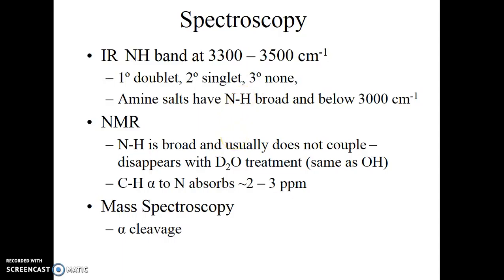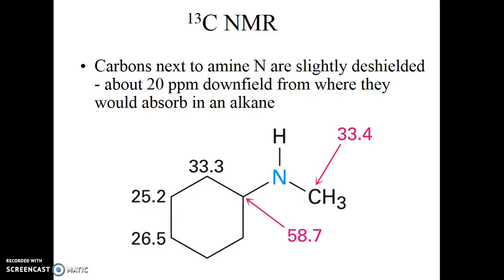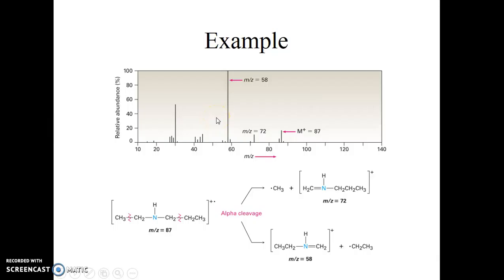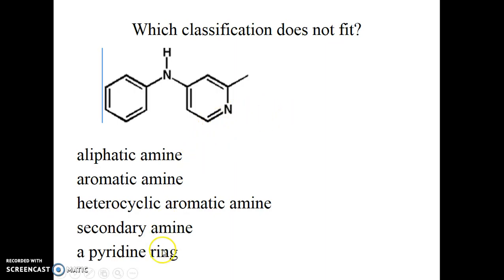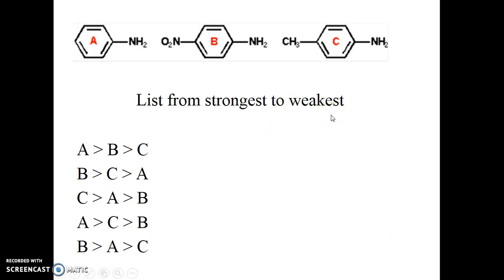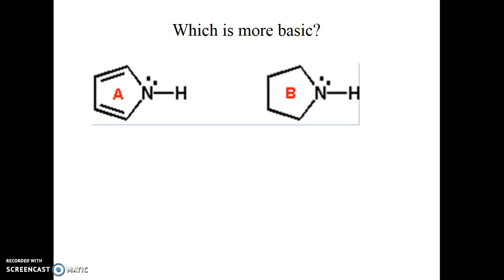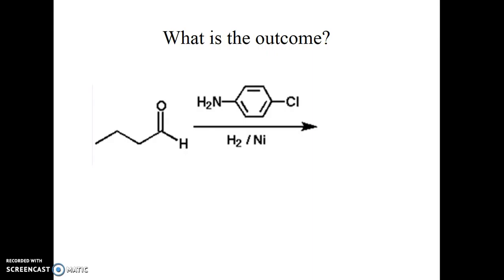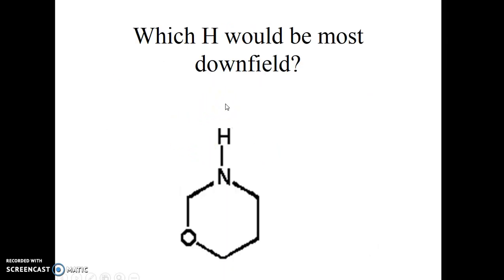Amine You Try It Part 2